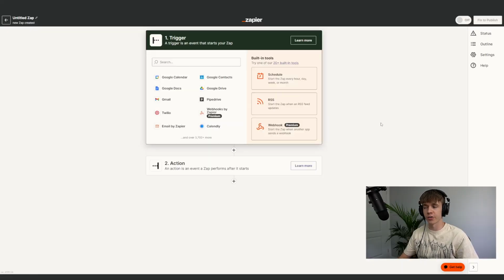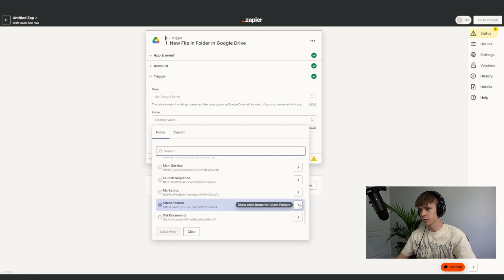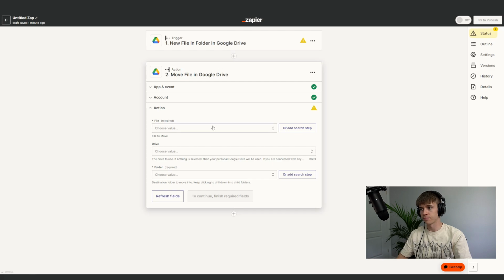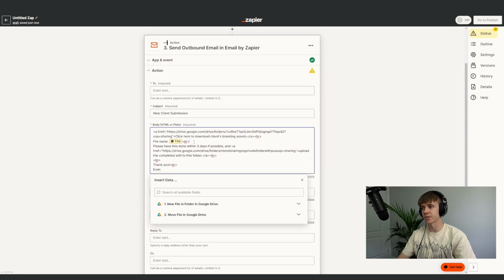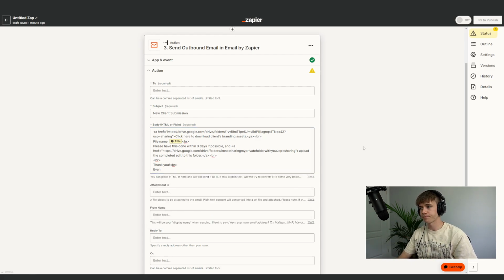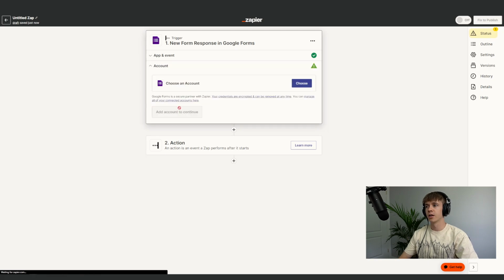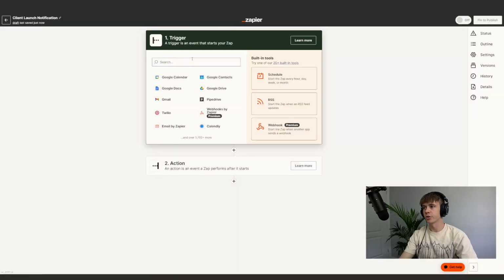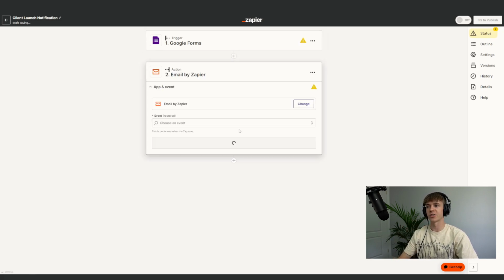How I Automated My $75k/mo SMMA w/ Zapier